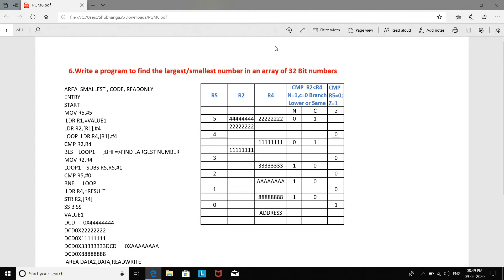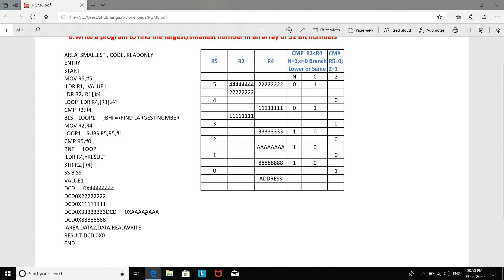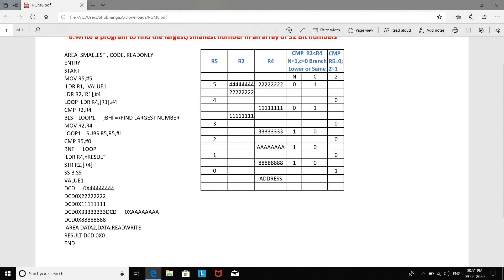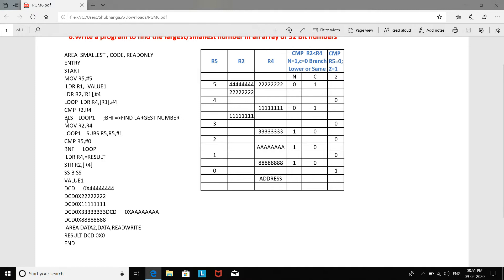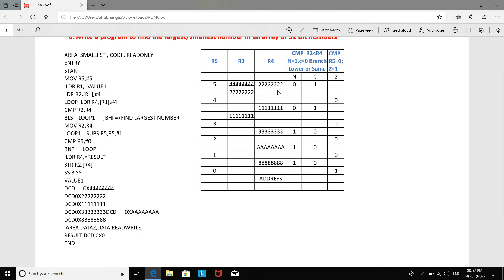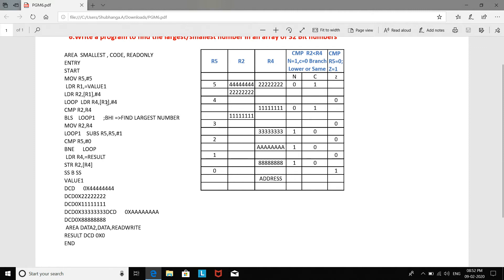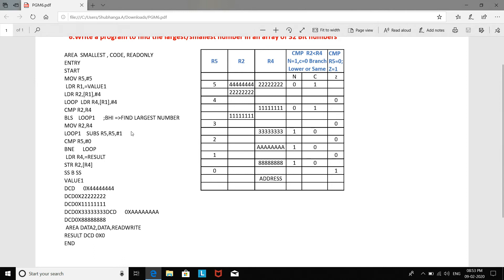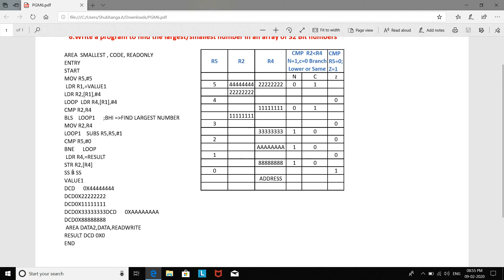Largest of numbers in an array| Part 1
This video teaches us to find the largest/smallest of a number in an array